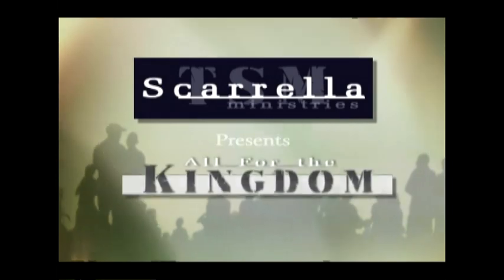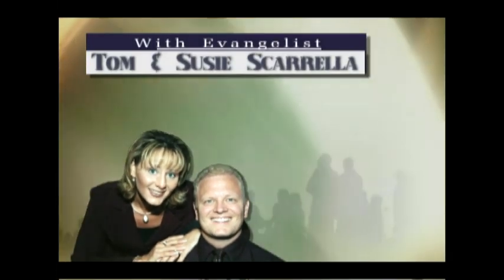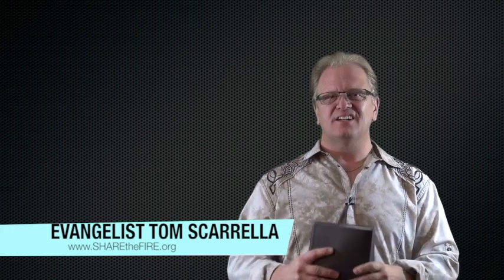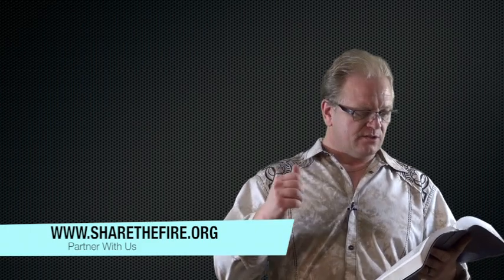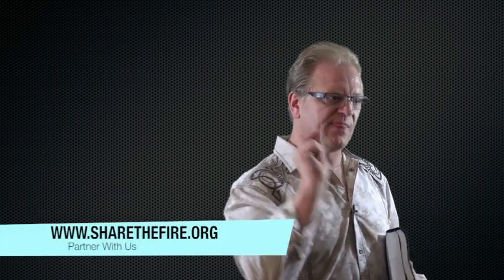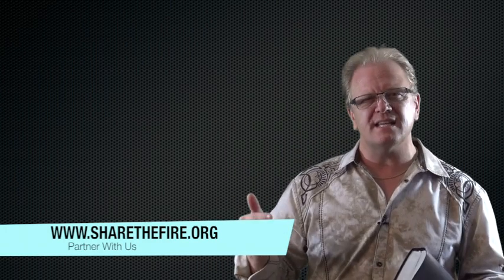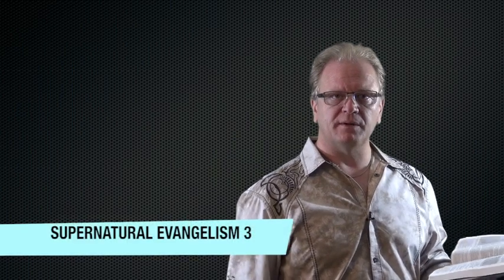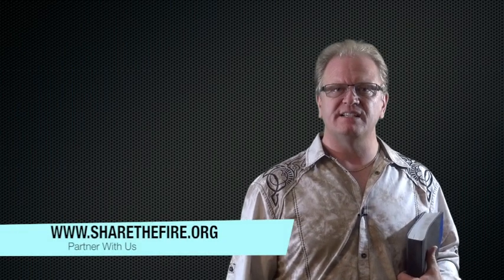Supernatural Evangelism 3 (evangelism ideas)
These ideas for Supernatural Evangelism will stir your heart and excite you for reaching out to your community in the power of the Spirit.
3. More Healing the Sick (look for hurting, sick people in public places, even Emergency Rooms)
Tom & Susie Scarrella are revivalists who minister with an evangelistic/prophetic anointing and miracles, signs, and wonders are common in their ministry. Let this video stir your heart afresh for revival and miracles in your life!

These are some incredible miracles in our ministry!